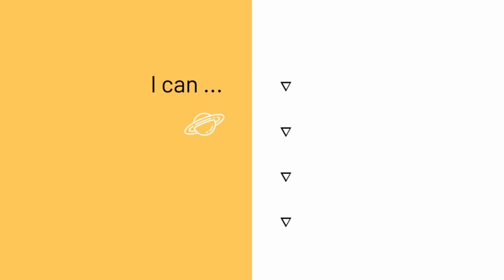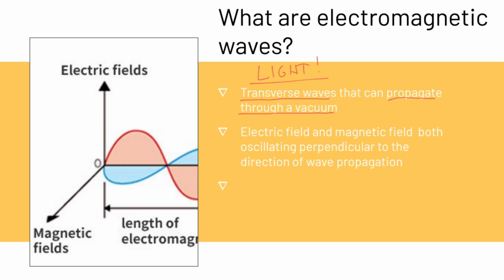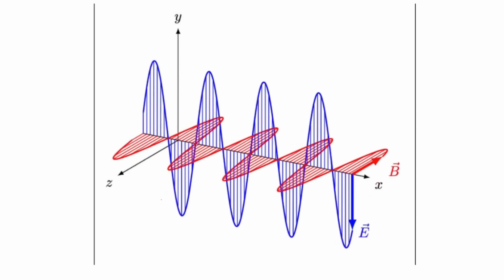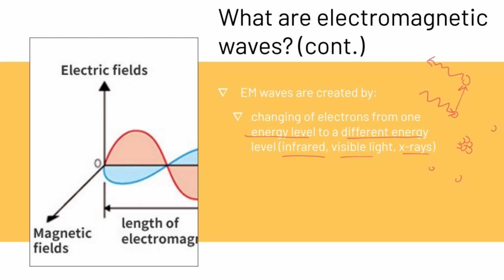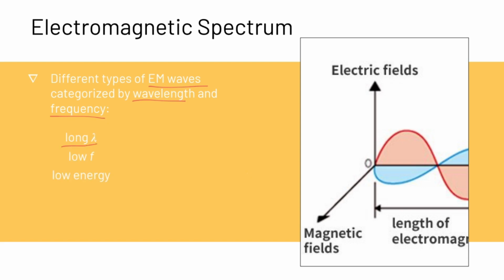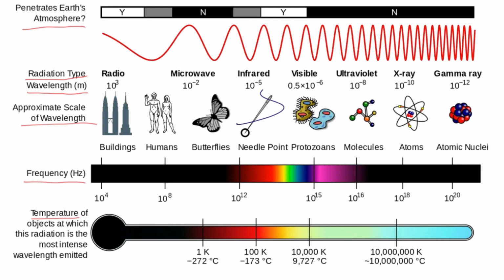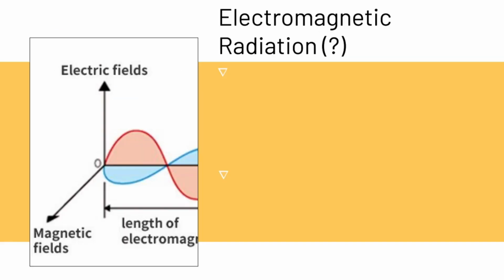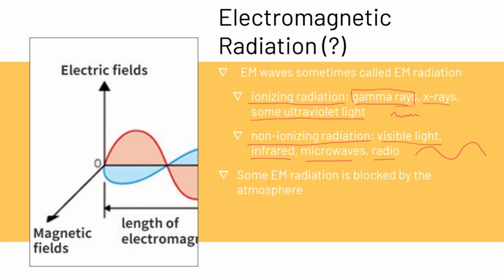Introduction to Electromagnetic Waves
Mr. Voss' Physics class. This is the video lesson for Introduction to Electromagnetic Waves.